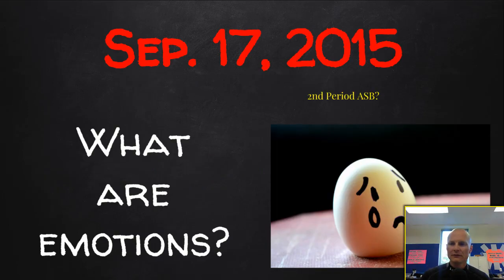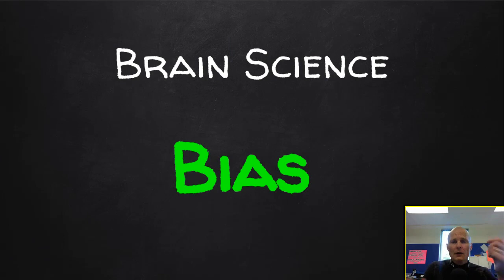Week 3 2015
Sep. 14-18, 2015